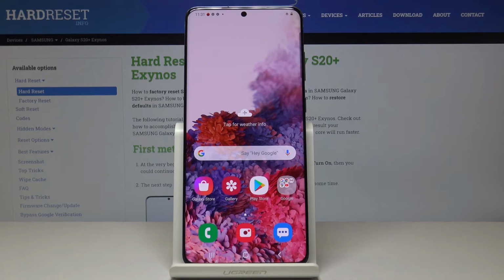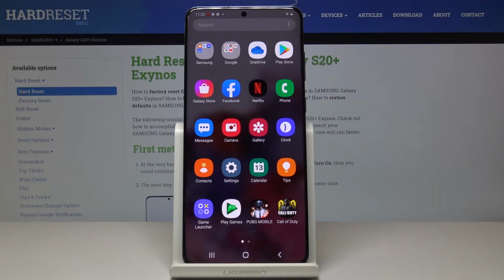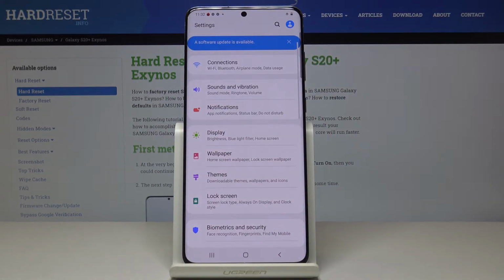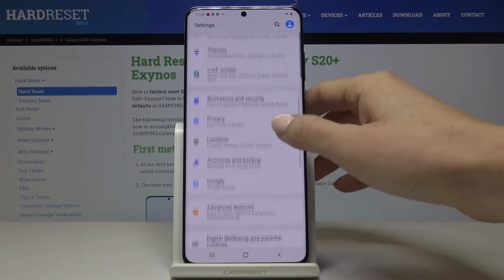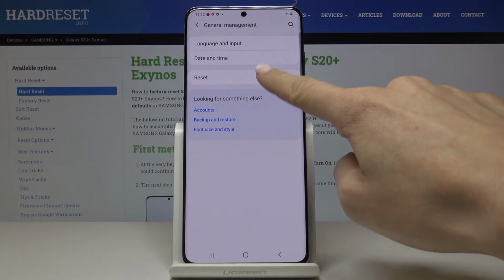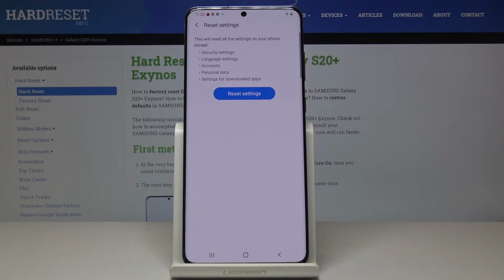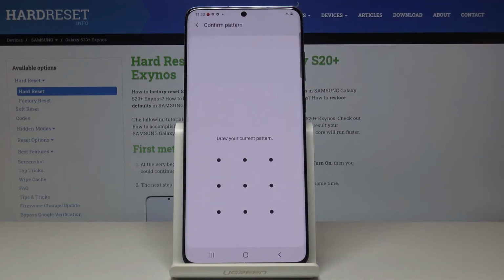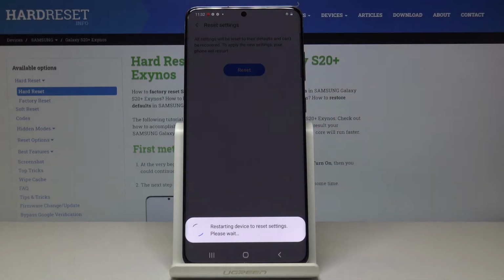How to Reset Settings on SAMSUNG Galaxy S20+ | Restore Default Settings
More information about SAMSUNG Galaxy S20+:
In this video, you can check out how to bring back the factory settings of SAMSUNG Galaxy S20+. If your SAMSUNG Galaxy S20+ is having some issues and bugs you try to reset settings. This operation won't delete any personal data. As a result of reset settings, you will return to factory settings of SAMSUNG Galaxy S20+. Follow our steps and fix SAMSUNG Galaxy S20+.

How to restore defaults on SAMSUNG Galaxy S20+? How to reset settings in SAMSUNG Galaxy S20+? How to bring back default settings in SAMSUNG Galaxy S20+?